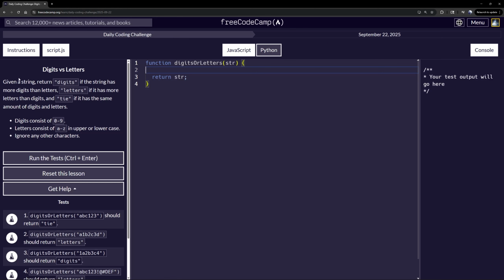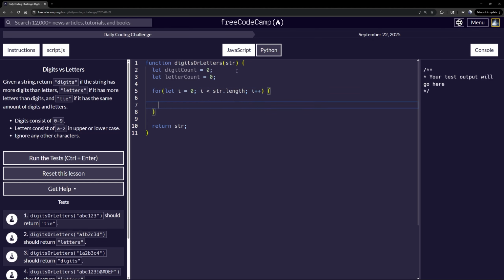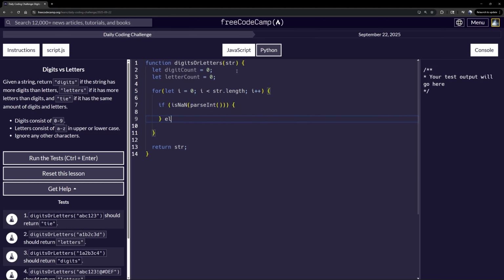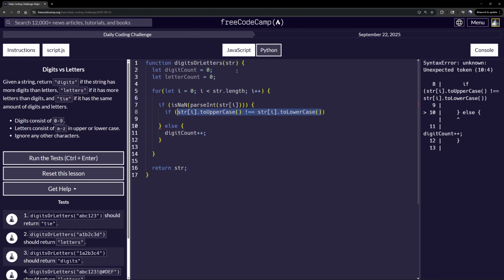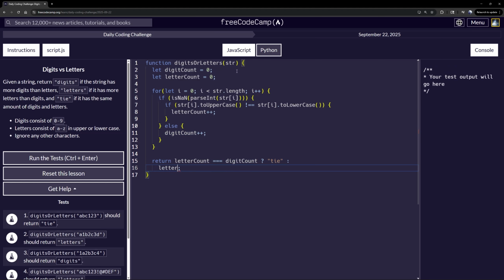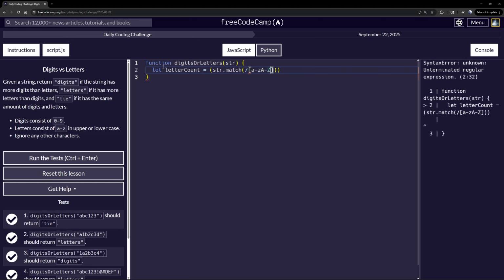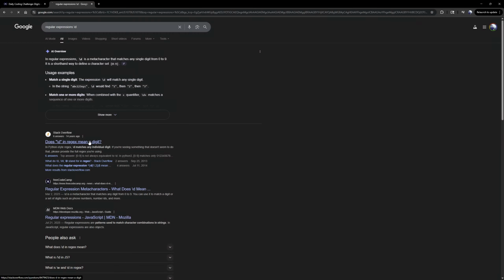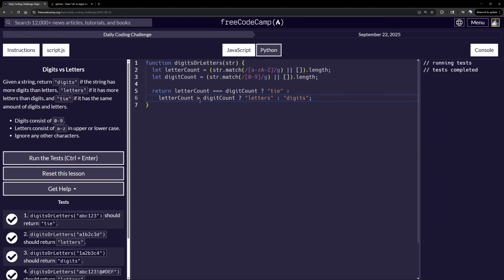JavaScript Daily Code Challenge 9/22/25 - FreeCodeCamp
The main idea for this challenge is to practice strategies on being able to determine if a string (or character) is a letter or a digit! Two solutions, quick and easy - Thundercats hooooo!